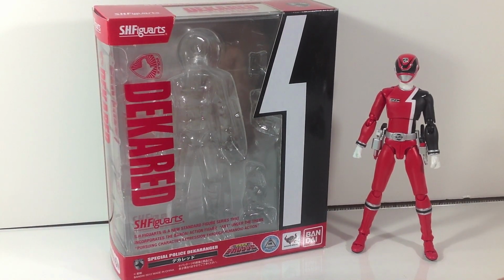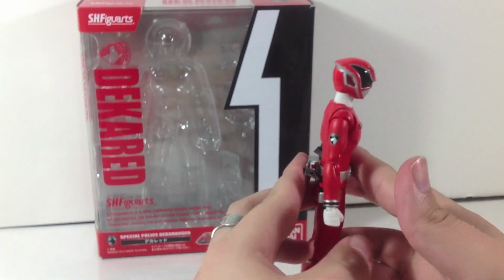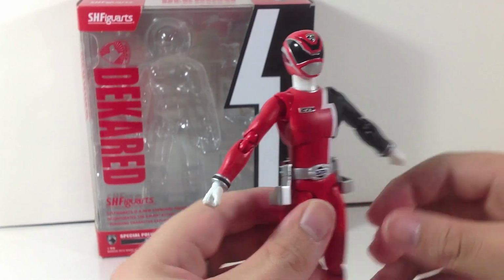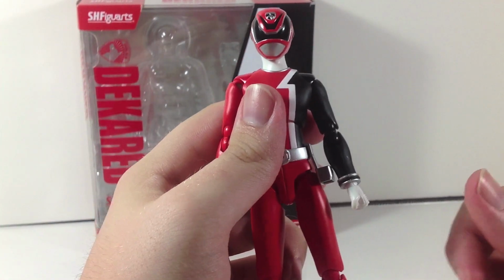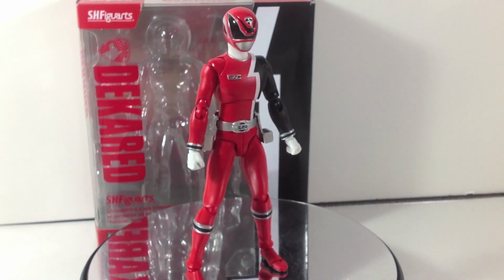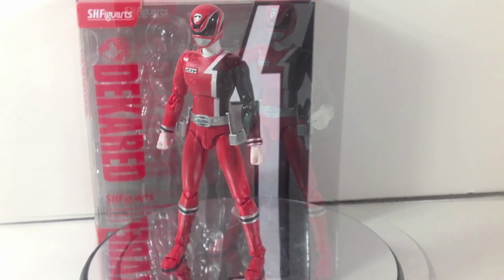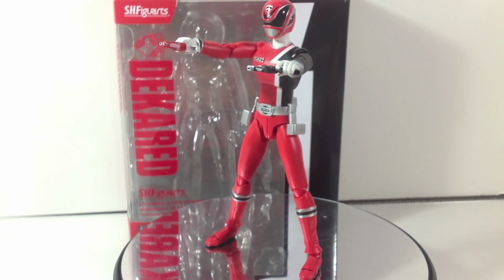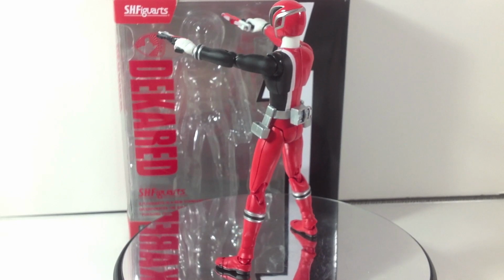Review: S.H.Figuarts - Deka Red (SPD Red)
SPD EMERGENCY DEKARANGER! Yep. Satisfying both languages with one call. Anyway, Tamashii apparently heard my plea that I wanted more Dekaranger/SPD merchandise (the SPD dub in Japan probably helped too, along with Akibaranger's cameo) and bam! We get S.H.Figuarts Deka Red! Along with everything he would normally come with Deka Red (along with Red Hawk and Bouken Red) come with their Outrageous Power, meaning Deka Red comes with an enlarged version of the DekaWappa, or the Deka Cuffs. They can be removed from the badge and held by another figure like any other weapon. Deka Red himself is done great, using the same style of body used in the Shinkengers. This includes the really awkward shoulder joints, this time covered up with a shinier plastic piece. The colors match better, but it clashes with the matte finish of the suit. I'm not sure why the Dekarangers got stuck with the Shinkenger shoulders, but it's not that huge of a deal to me, and it's covered up nicer in this release than with the Shinkengers. I'm happy with the figure, sans the belt. The belt is molded in, the SPD logo doesn't look as nice as it does on the box, and my figure's belt buckle is molded a few millimeters further to the right side of his body. It's minor, and hard to notice, but it's still off-putting. Thankfully it only seems to be a flaw with a few figures. He comes packed with nine additional hands, both D-Magnum, the Hybrid Magnum, an SP License, and the three holsters for his belt, along with the Deka Cuffs from Akibaranger. Overall, if you're a fan of Dekaranger or Power Rangers SPD, this is a must have. Definitely a step up from BoA's SPD figures, and even with the few problems I have with the figure, it's a great piece, plenty affordable, and all around awesome. I love that we're getting some solid Sentai releases in this line. They really are great.
Awesome Intro thanks to Ryokuya!